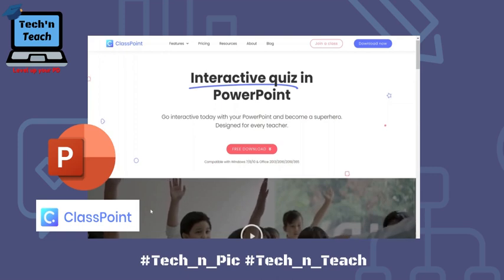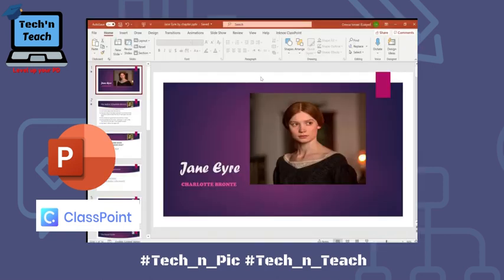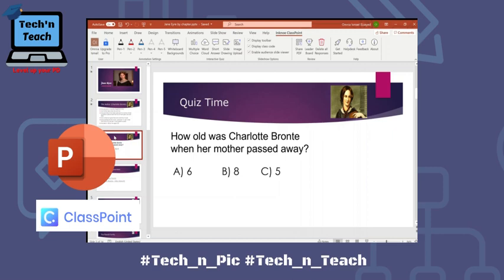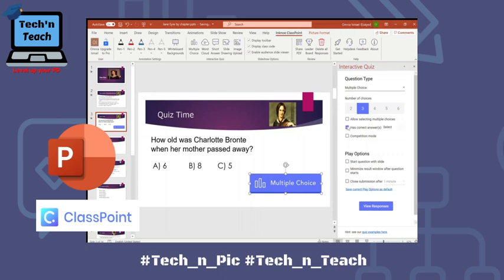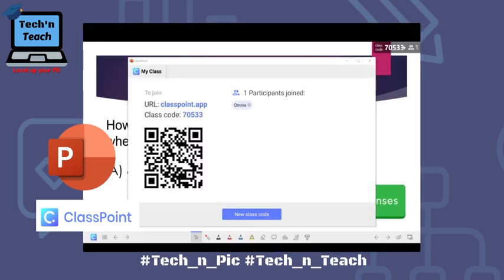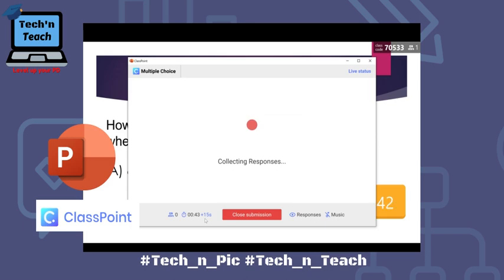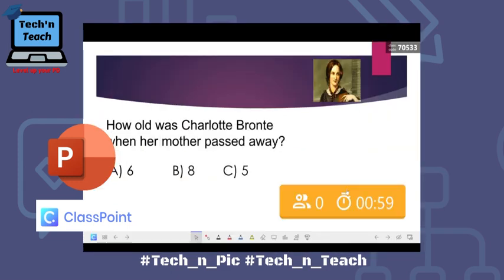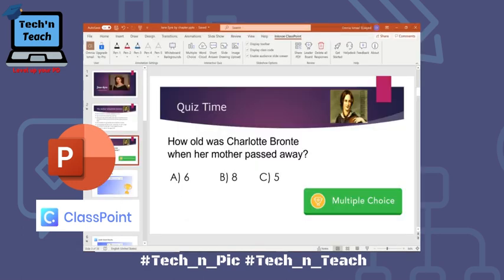ClassPoint in PowerPoint - Multiple Choice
How to turn any slide in PowerPoint into an interactive quiz using ClassPoint?